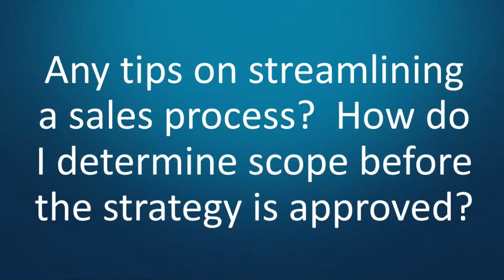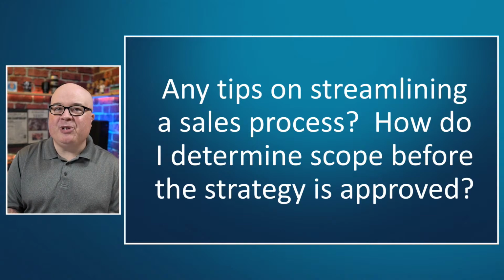Agency Leadership Q&A - August 14, 2020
Chip Griffin takes questions about the business of running a small PR, marketing, or digital agency. Ask your questions live or submit it in advance

0:00 Introduction
1:45 Streamlining a Sales Process
8:15 Alternatives to Saying No
14:55 Delegating Processing
21:50 Losing Deals due to Pricing
27:25 Jumpstart Sales
34:00 Raising Retainer Pricing
41:30 Conclusion

Host: Chip Griffin
Post-production coordinator: Connor Griffin